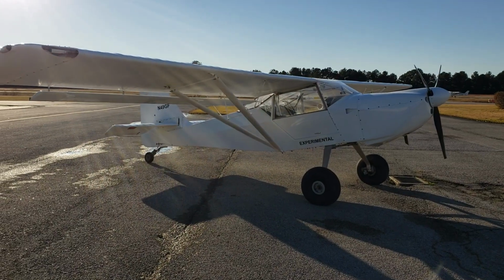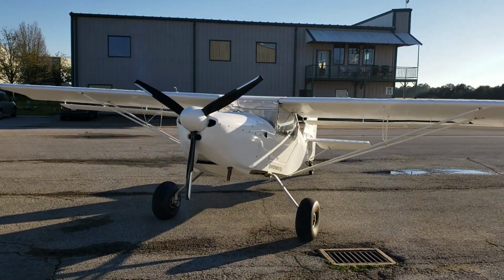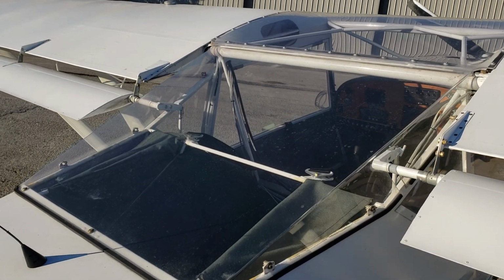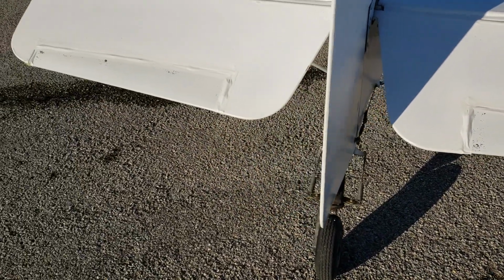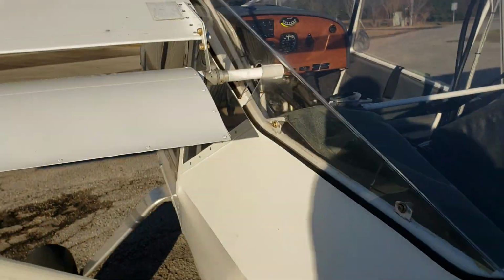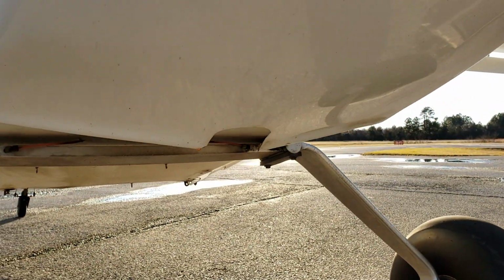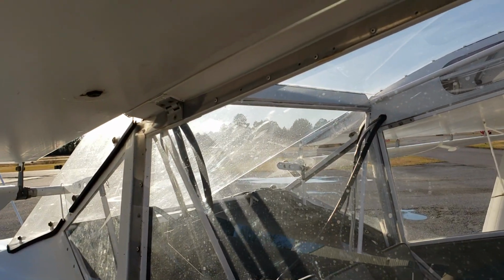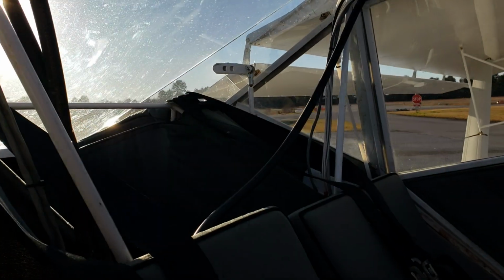N49GF Kitfox Series 7 Walkaround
Let's take a look at N49GF which is for sale.